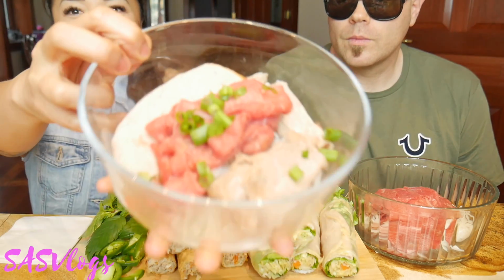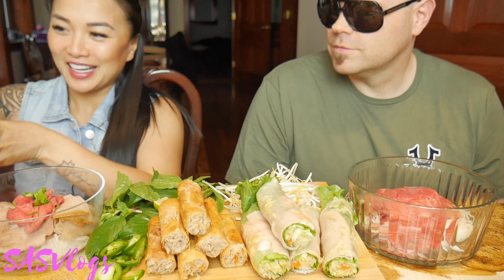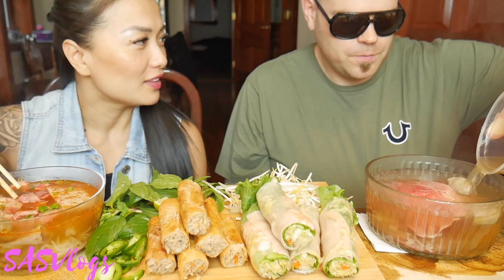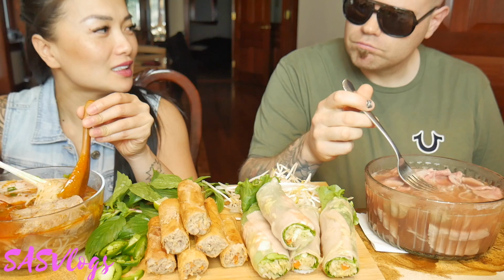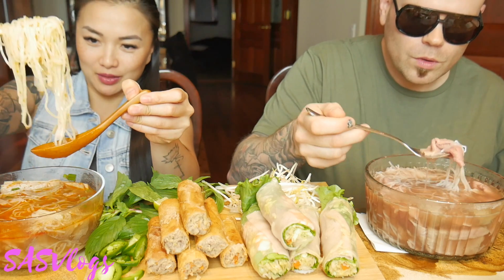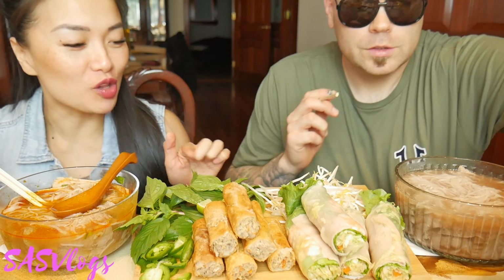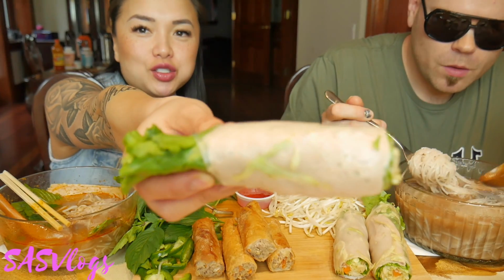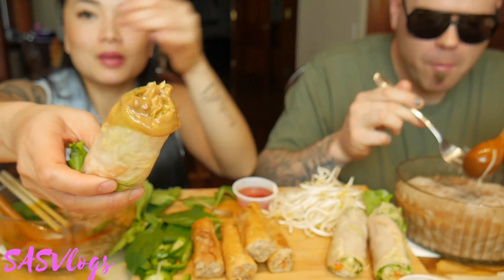Vietnamese FOOD (Pho SOUP + Salad Roll + Spring Roll) | Mukbang *Lets EAT | SASVlogs